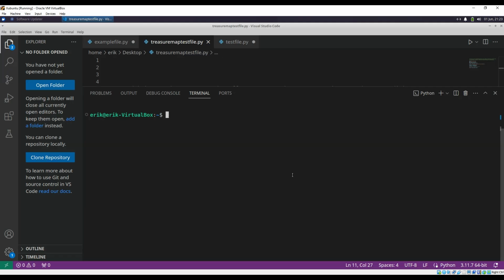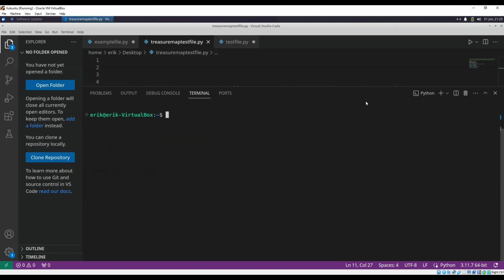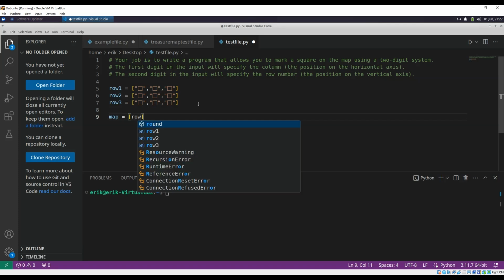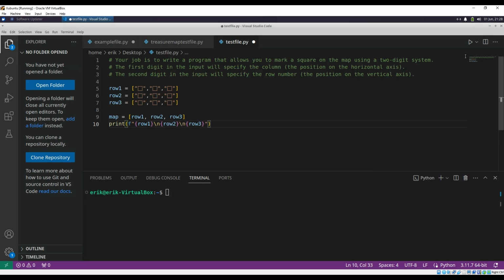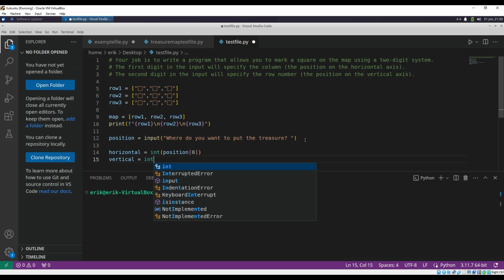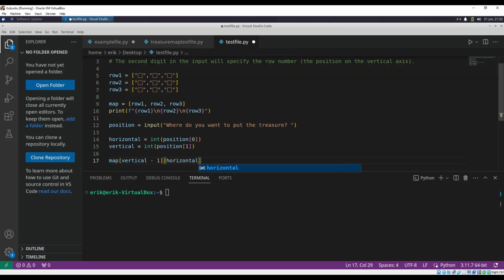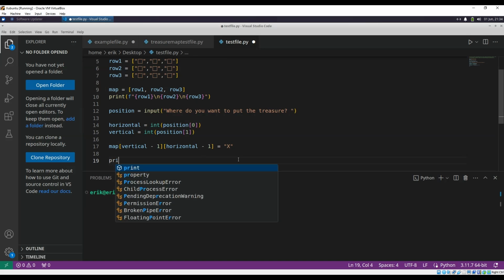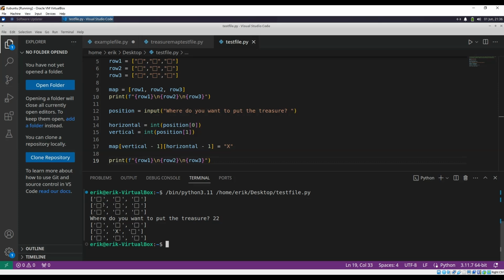Python Practice - Treasure Map Game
Write a beginner friendly Python program that allows you to select where on a map you want to place an "X" using a two digit number. After you choose your number, the program will place a corresponding "X" on the treasure map. The program uses index locations to determine the placement of your input.